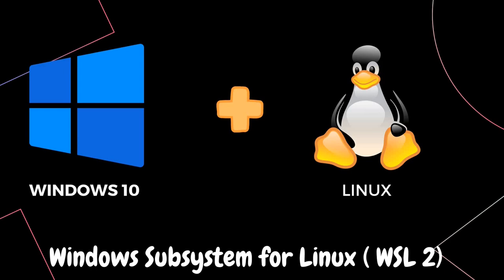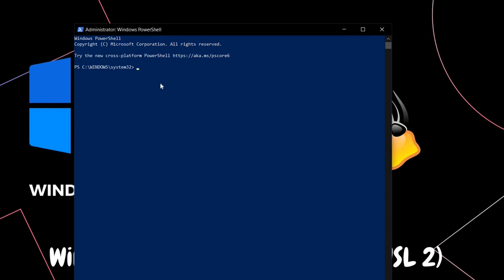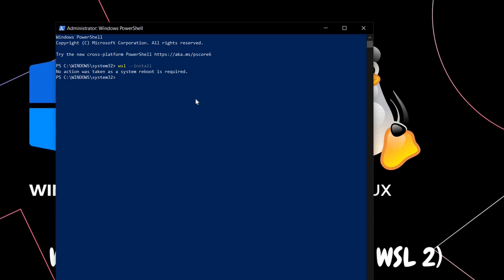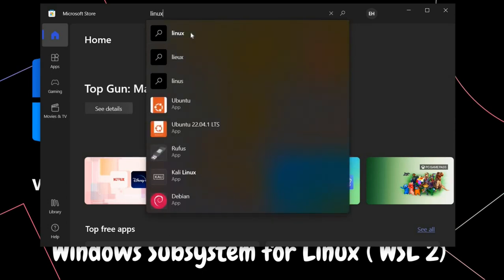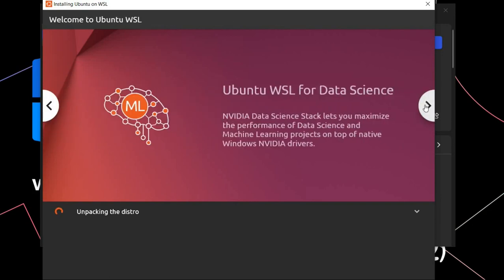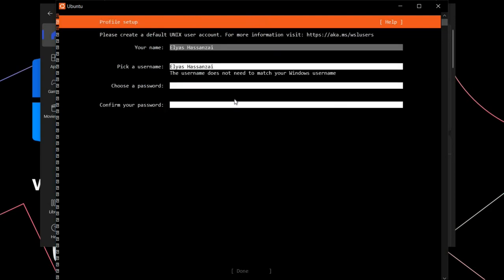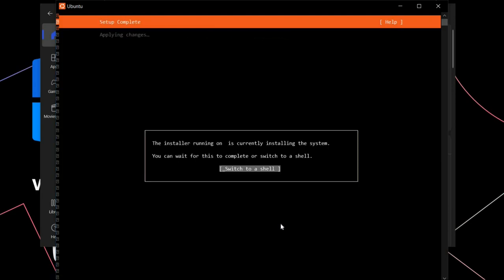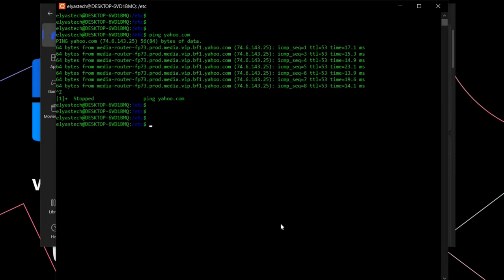How to install Linux on Windows with WSL? WSL v2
The Windows Subsystem for Linux (WSL) is a feature of the Windows operating system that enables you to run a Linux file system, along with Linux command-line tools and GUI apps, directly on Windows, alongside your traditional Windows desktop and apps

Here's the command
wsl --install for installation
wsl -l -v to make sure which version your using

New Linux installations, installed using the wsl --install command, will be set to WSL 2 by default.

The wsl --set-version command can be used to downgrade from WSL 2 to WSL 1 or to update previously installed Linux distributions from WSL 1 to WSL 2